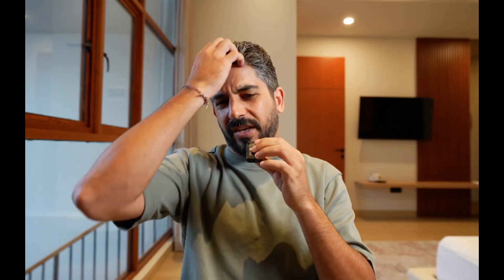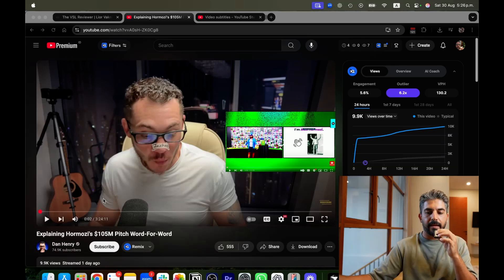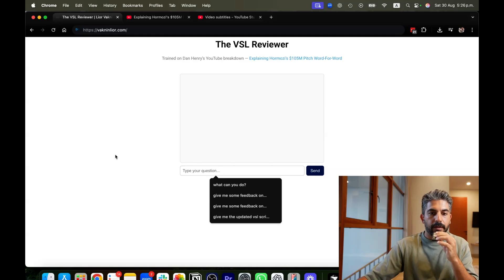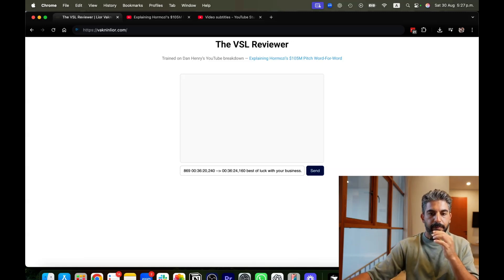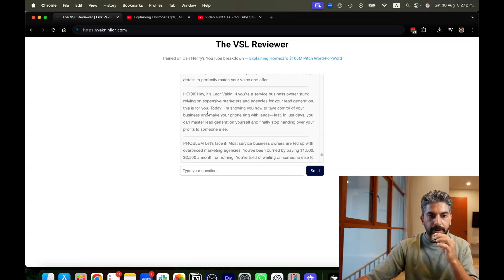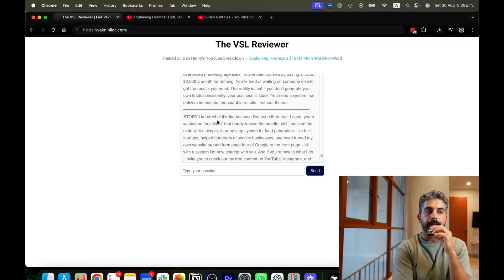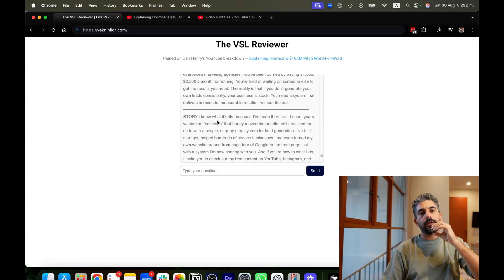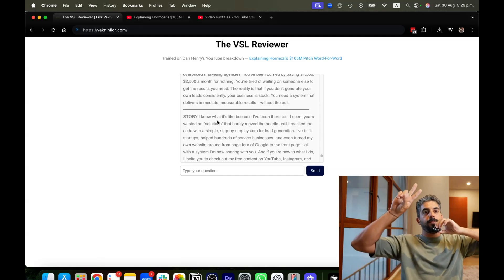I Built a VSL Reviewer Tool Using Alex Hormozi & Dan Henry’s Frameworks